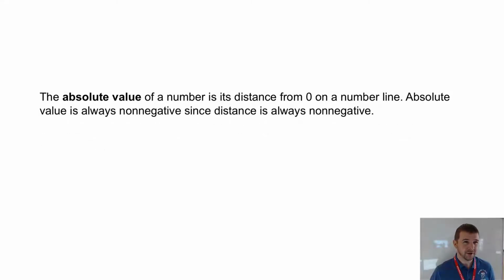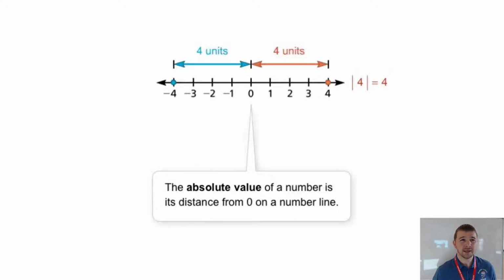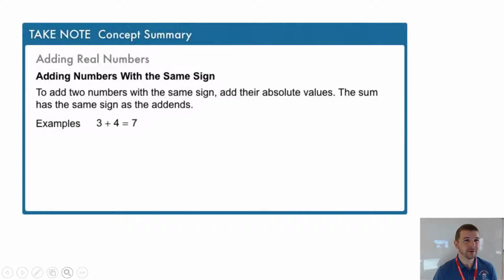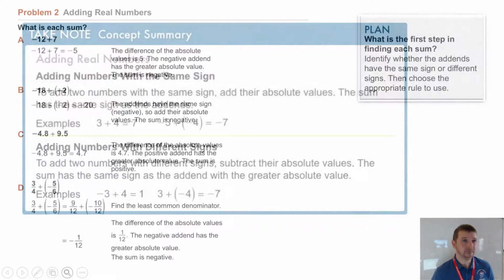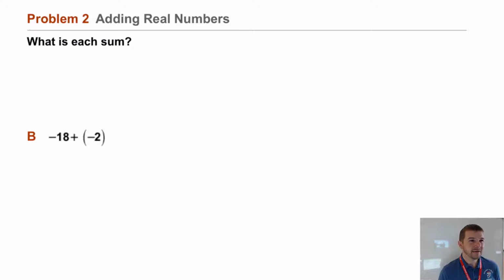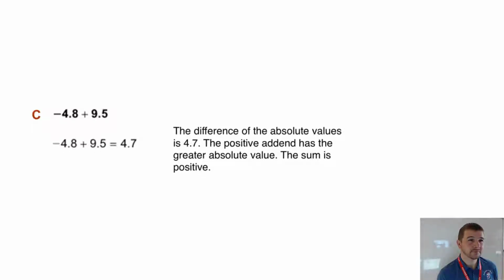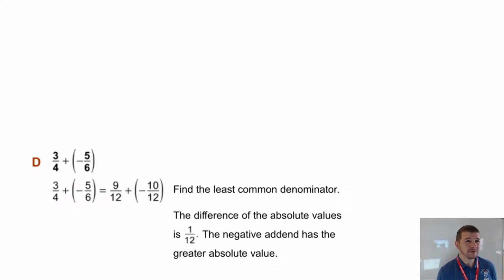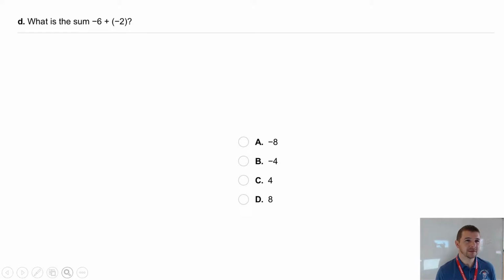Algebra 1 1-5 Adding and Subtracting Real Numbers: Problem 2 - Adding Real Numbers